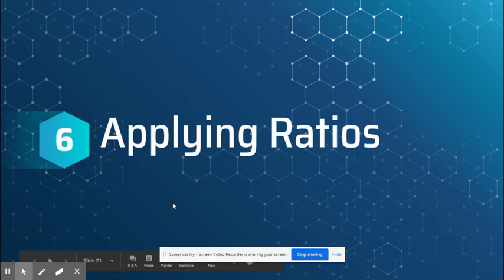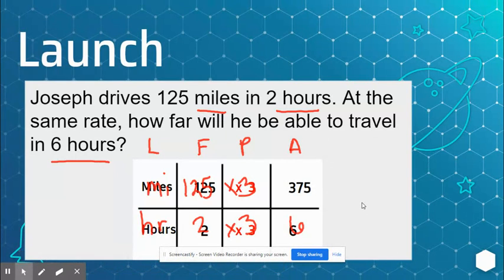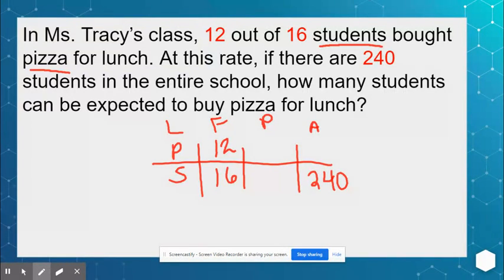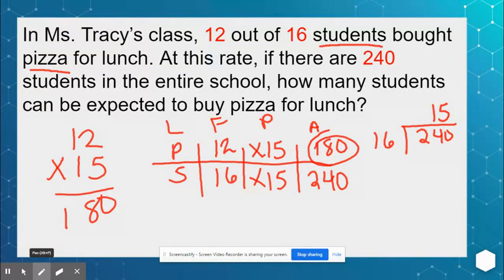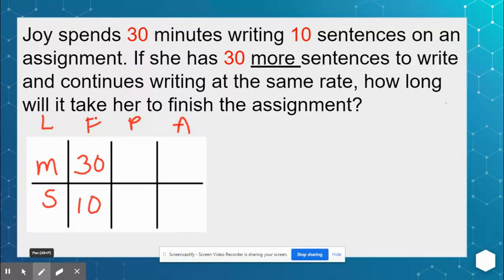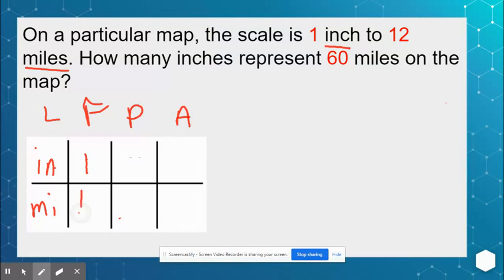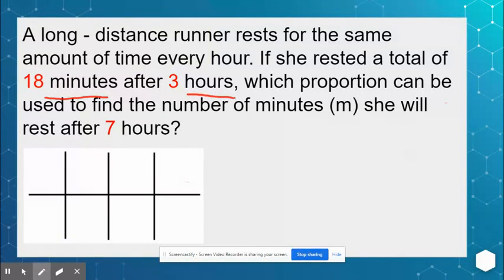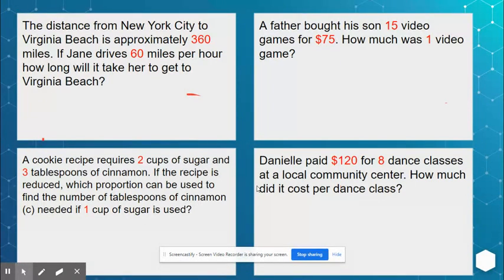Applying Ratios- Thursday-Jan 14